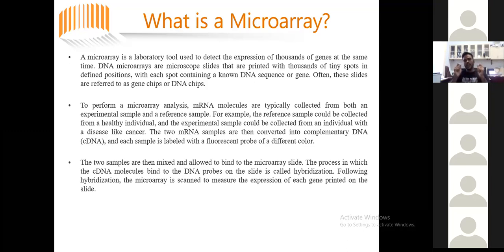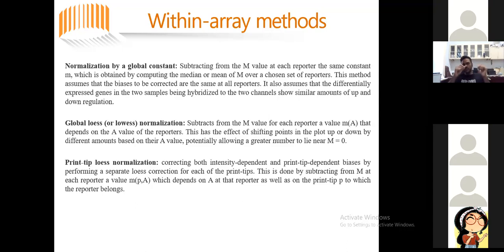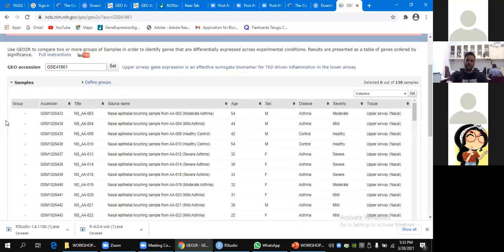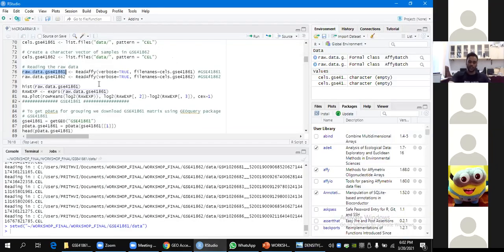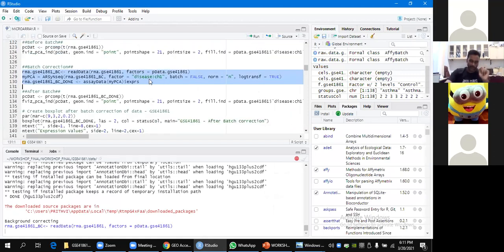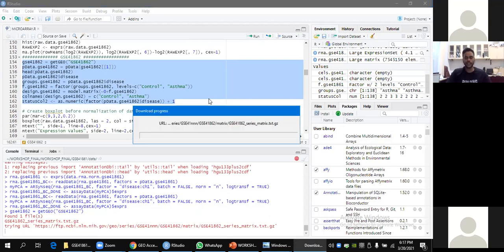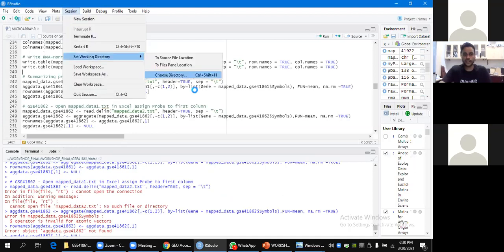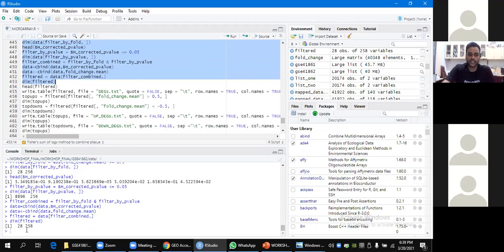Microarray Data Analysis using R